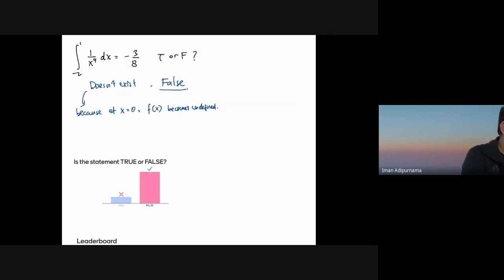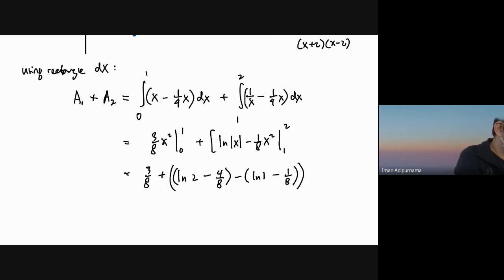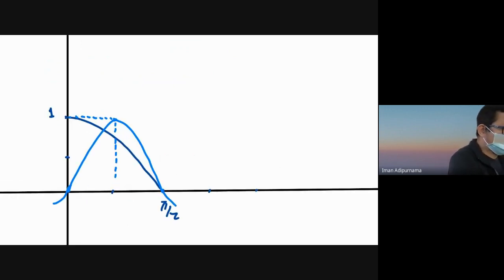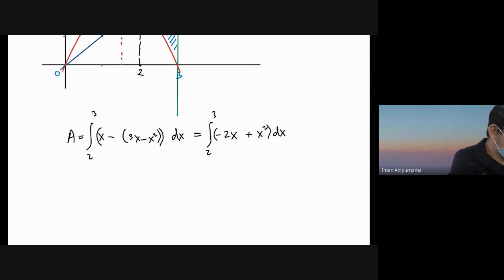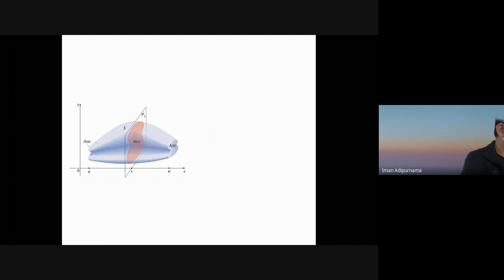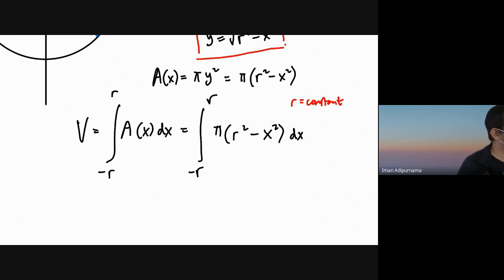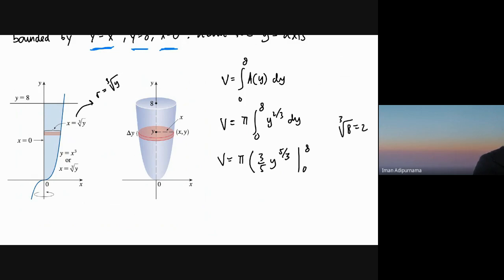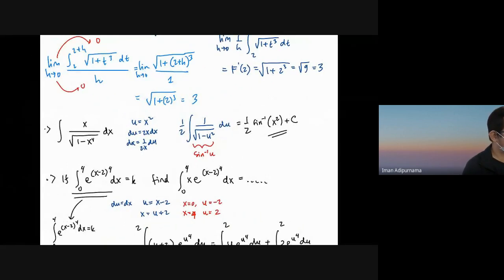Calculus I CE162A005 Class 12/13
This is the recording session on class 12/13. We discuss the example of the area between curves and volume as a solid of revolution.